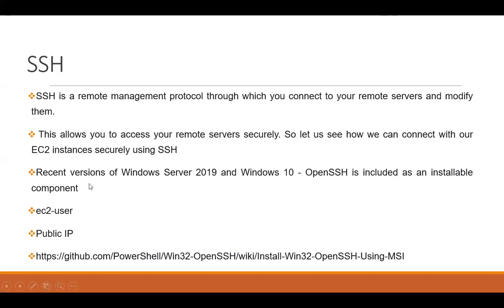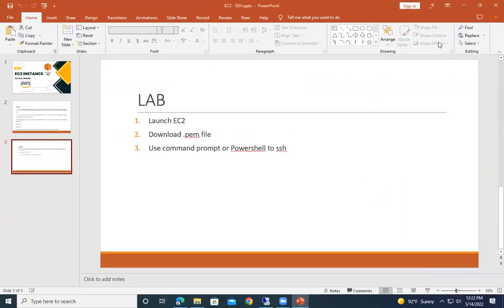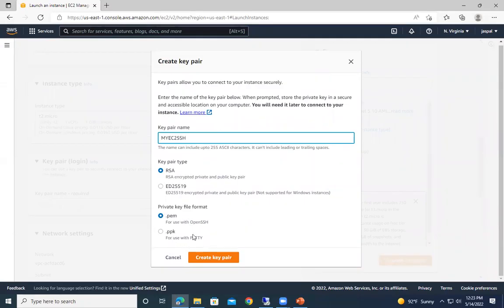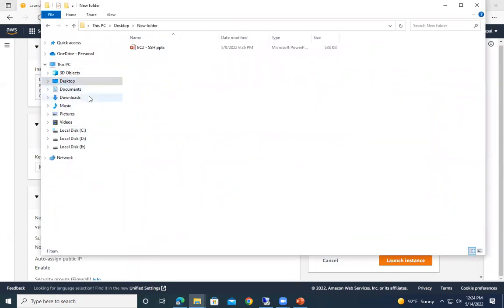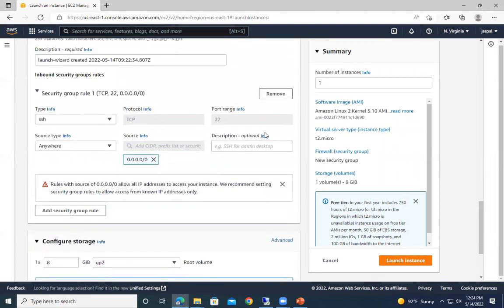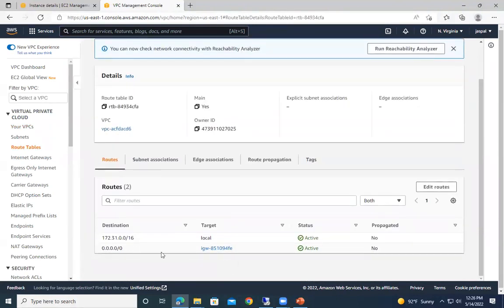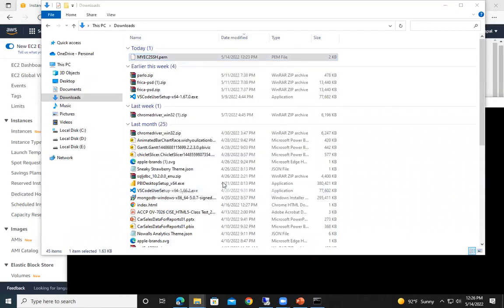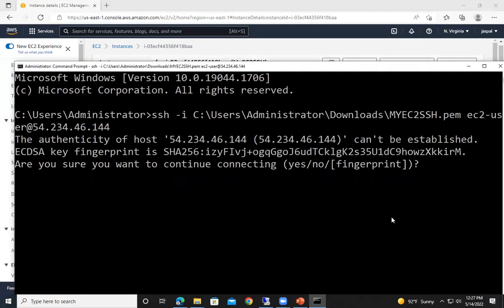Connect to AWS EC2 instance SSH from Windows